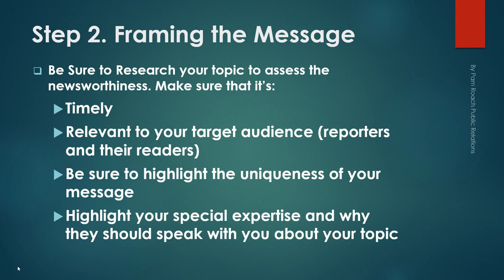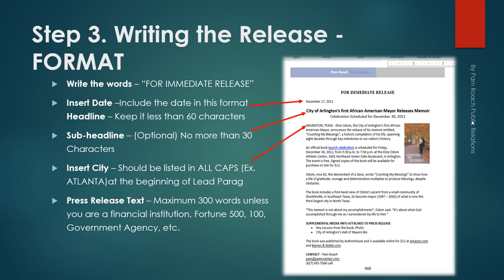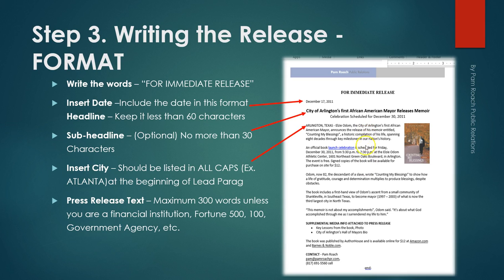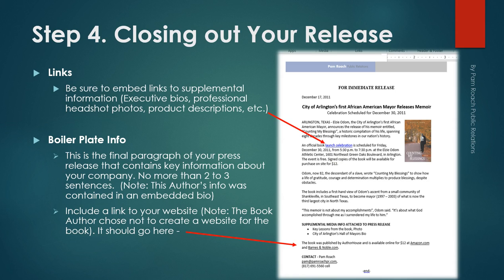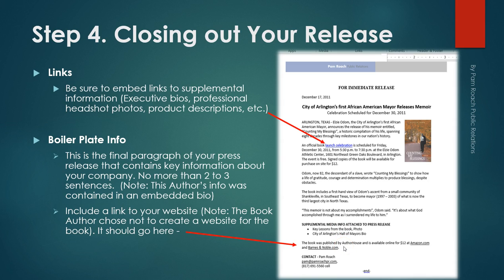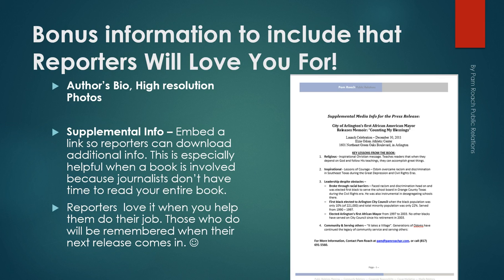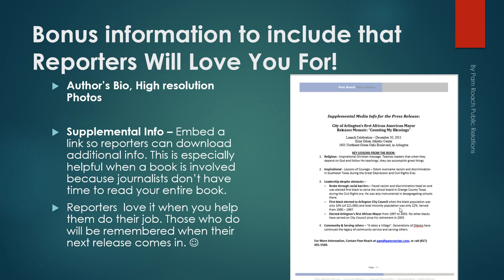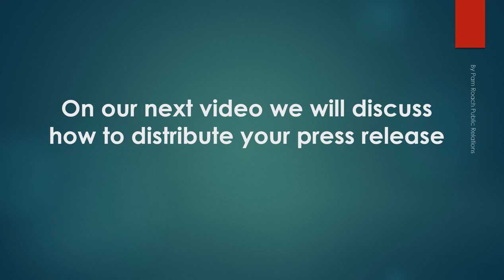Video 6 The Anatomy of PRESS RELEASES That Get Read!